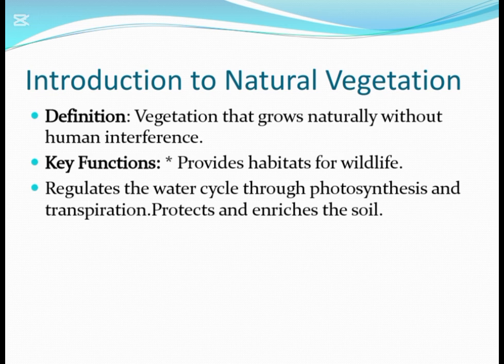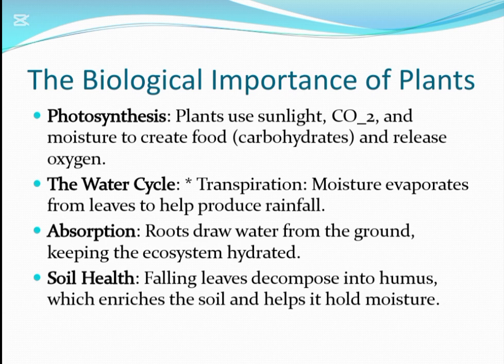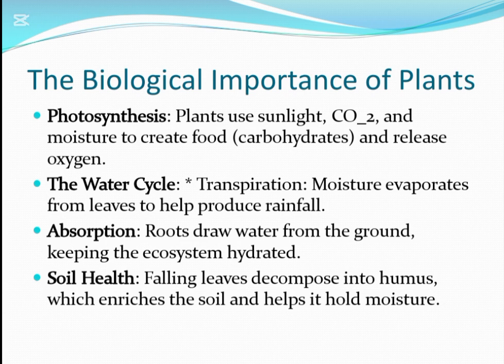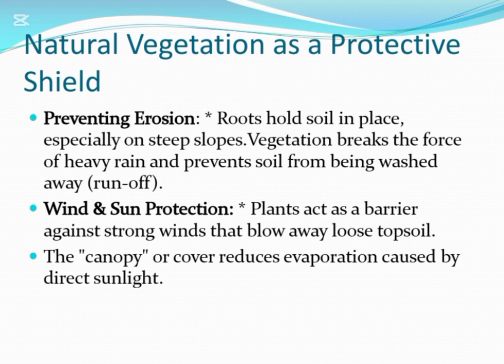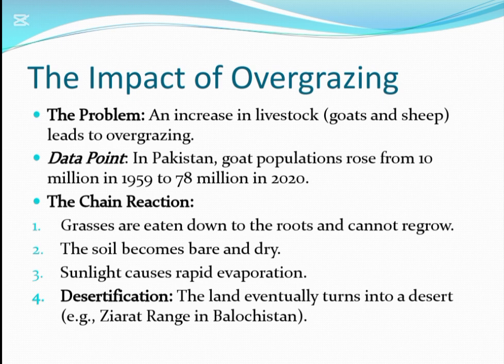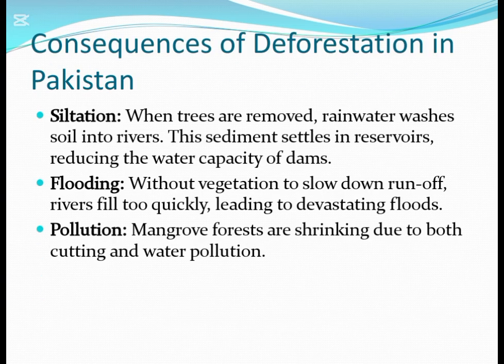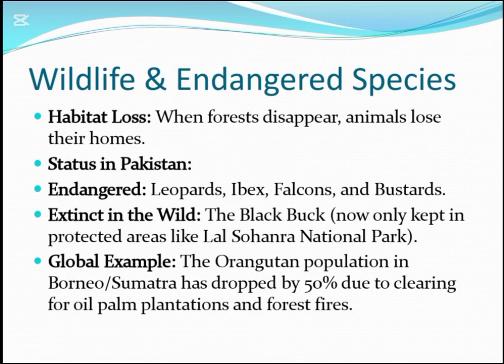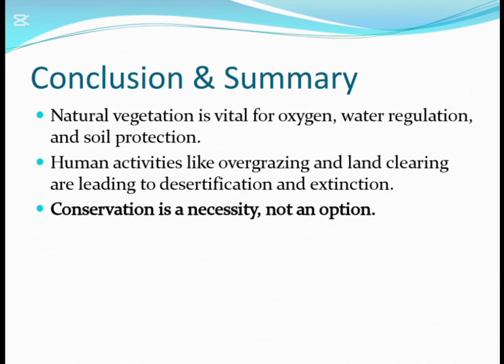Today geography online class